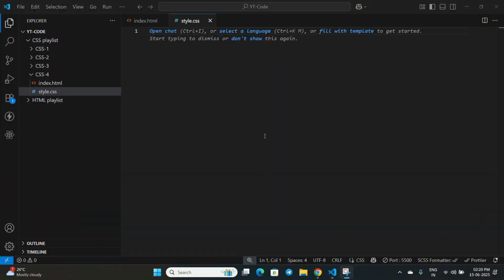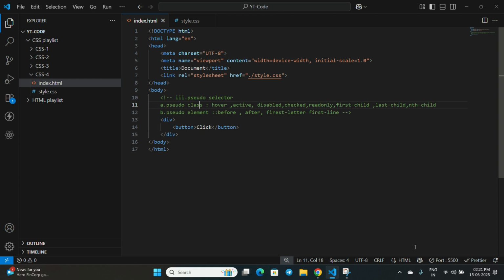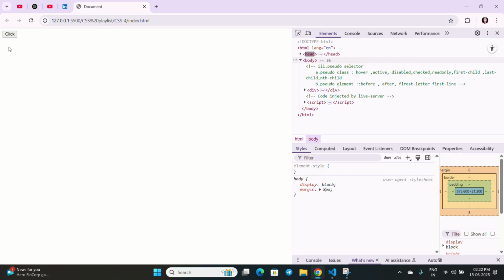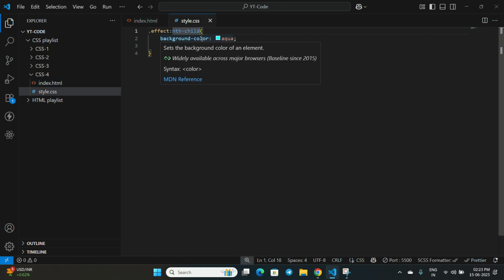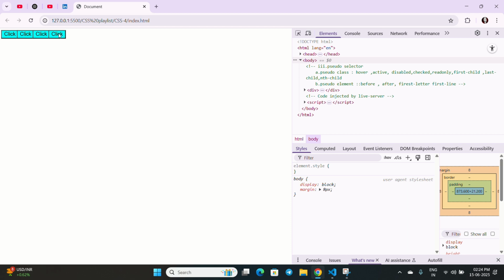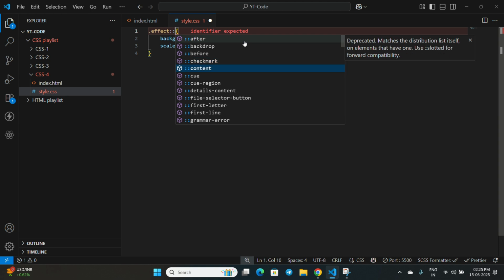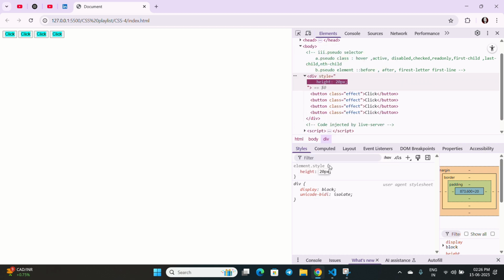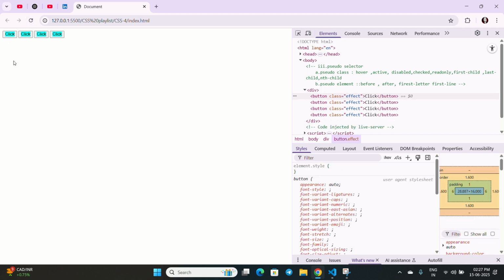CSS Pseudo-Selectors Explained 🔍 | Hover, First-Child, nth-Child & More – bitbybit-code -4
In this video from bitbybit-code, we dive deep into CSS pseudo-selectors – a powerful feature that lets you style elements based on their state, position, or structure.

You'll learn how to use:

🔹 :hover – Add effects when the user hovers
🔹 :first-child – Target the first child element
🔹 :nth-child() – Style specific patterns or positions
🔹 :focus, :last-child, :active, and more

Frontend developers building clean UIs

Anyone learning CSS with real-world examples

🚀 Watch till the end for pro tips and live coding demos!